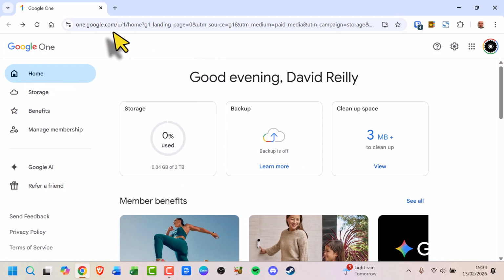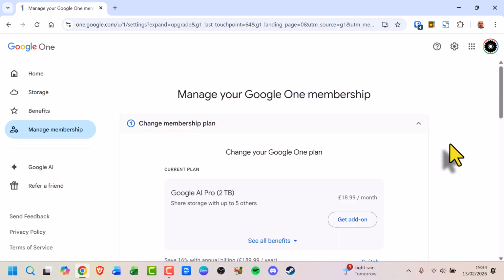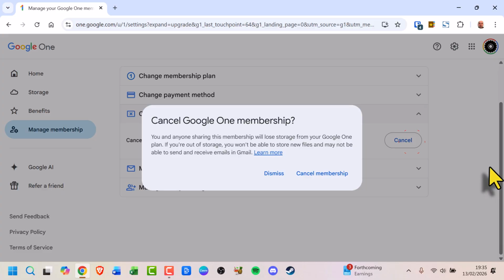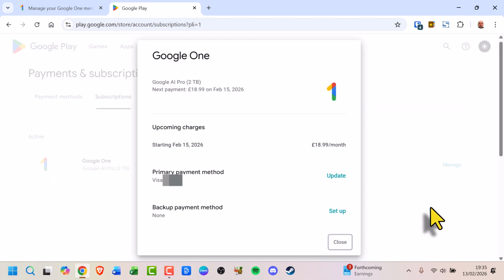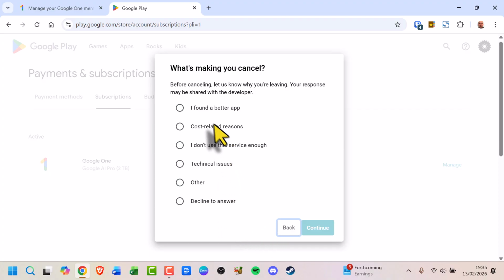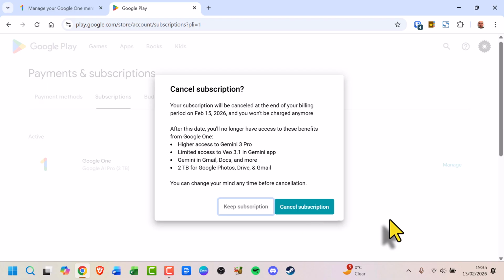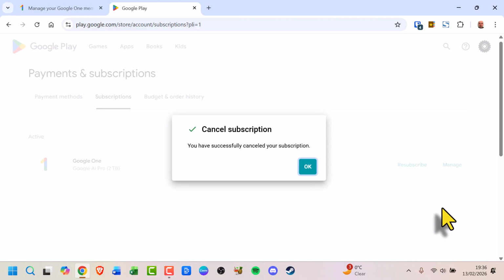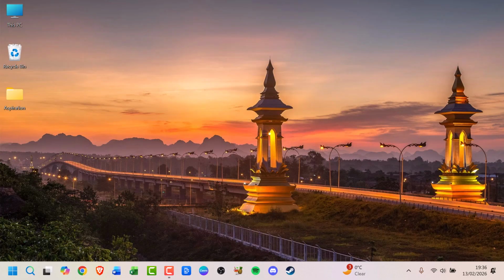How to Cancel Google AI Pro Subscription (Gemini Advanced) – Desktop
Want to cancel your Google AI Pro subscription (Gemini Advanced)? In this step-by-step tutorial, I’ll show you exactly how to cancel Google AI Pro using the Google One website on desktop.

This method works if your Gemini Advanced subscription is managed through Google One.

In this video, you’ll learn:
• How to access Google One
• Where to find Manage Membership
• How to cancel your AI Pro subscription

After cancelling, your Google AI Pro features will remain active until your billing date ends.